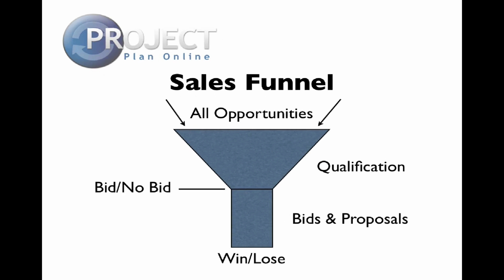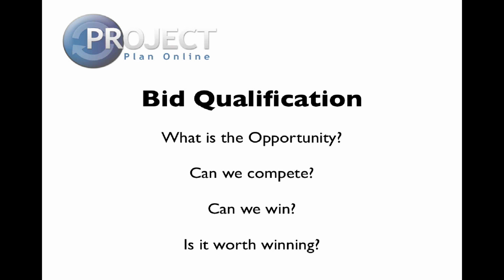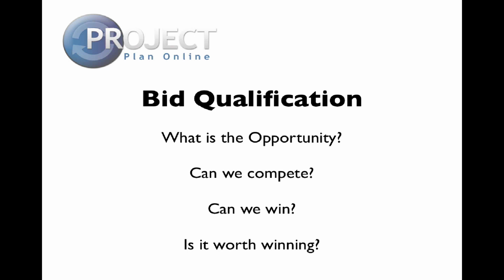Proposal Management Case Study - Bid Qualification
Video #1 in this Proposal Management Case Study is about Opportunity Qualification, the process of filtering all your opportunities down to those that are winnable, profitable and strategically aligned,